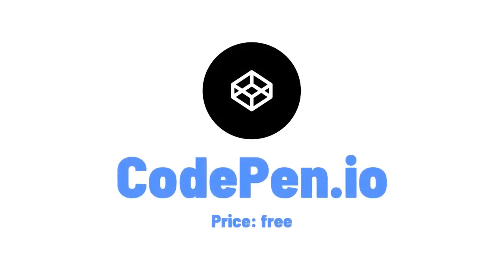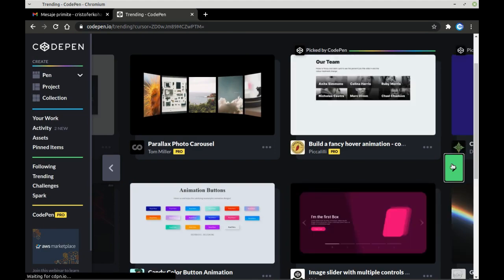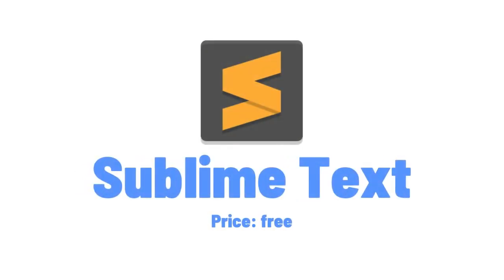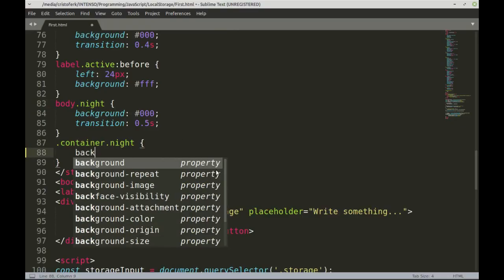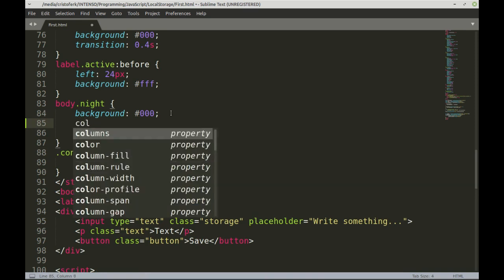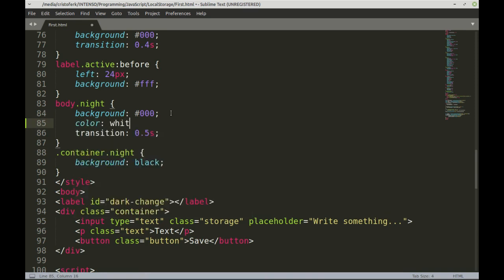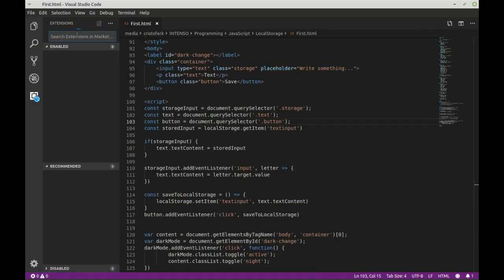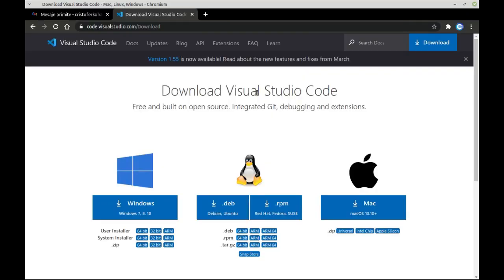The Best Code Editors for Front End Web Development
Hello guys! This time I will show you the best 3 code editors. Also, if you want to download one of them, you can find the link to the official download page in the description. Let's start!

// Nr.3
CodePen.io
CodePen is an online community for testing and showcasing user-created HTML, CSS, and JavaScript programs. It functions as an online code editor and open-source learning environment, where developers can create programs and test them. It was founded in two thousand twelve. CodePen is one of the largest communities for web designers and developers to showcase their coding skills, with an estimated three hundred thirty thousand registered users and over fourteen million monthly visitors.

// Nr.2
Sublime Text
Sublime is a very popular code editor. There you can choose from many programming languages like HTML, CSS, JavaScript, Python, PHP, and much more. I used Sublime Text for a long time. And I can say it is very good and very easy to use. If you need it you can find many plugins for it. Sublime Text contains 23 different visual themes with the option to download additional themes. Sublime Text will offer to complete entries as the user is typing depending on the language being used. It also auto-completes variables created by the user. There is Auto-save too, which attempts to prevent users from losing their hard work. You can download Sublime Text for free for Linux, macOS, and Windows for 32 or 64 bits.

// Nr.1
Visual Studio Code is a source code editor that can be used with a variety of programming languages, including Java, JavaScript, Go, Node.js, Python, and C++. Visual Studio Code is also called VS Code. Do you want even more features? Install extensions to add new languages, themes, debuggers, and to connect to additional services. Extensions run in separate processes, ensuring they won't slow down your editor. You can download Visual Studio Code Community edition for free or you can buy it.